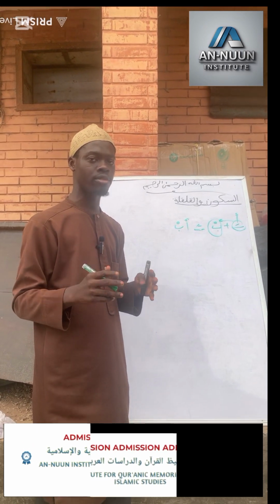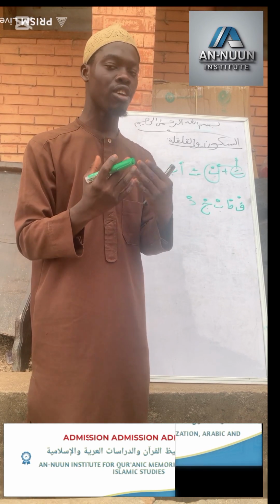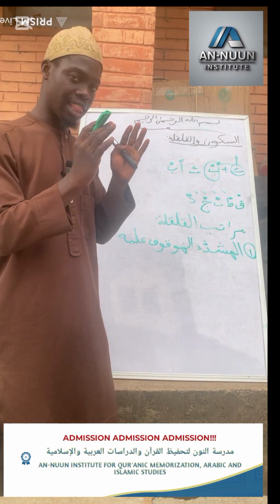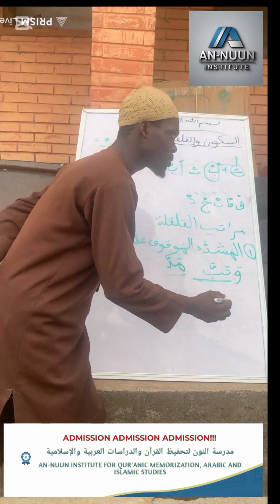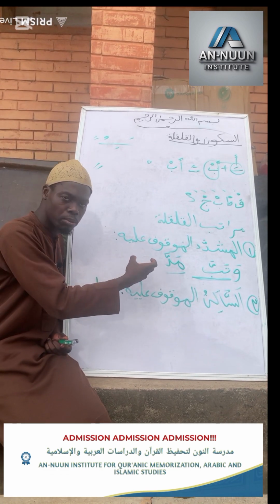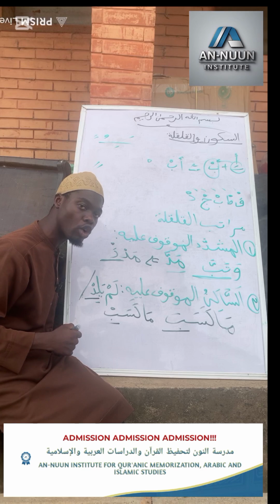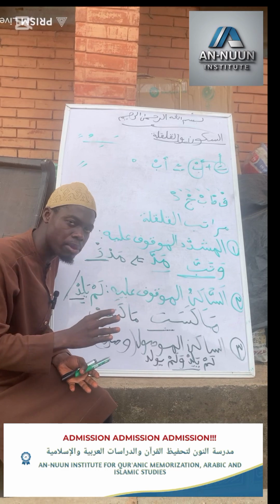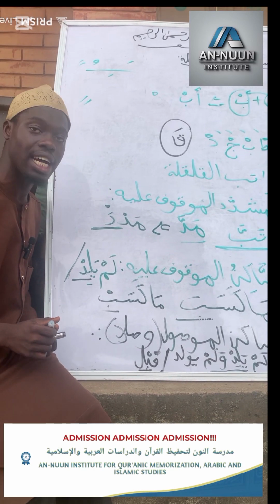السكون والقلقلة ج2 The soundless vowel and the Qalqalah prt2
"Recite the Qur'an with Measured Recitation" (Qur'an 73:4)

You are cordially invited to join MADRASATU-N-NUUN (AN-NUUN INSTITUTE) every Wednesday for a community development program tailored to enrich the lives of Muslims and the global community.

*Program Details:*
- Subject: Attajweed
- Topic of Today (TT): السكون والقلقلة ج2 The soundless vowel and Qalqalah prt2.
- Presenter: Abu Muhsin _ IDREES Murtadhor Alahanpe
- Language: English
- Theme: Mastering the Art of Quranic Recitation

Improve your Quranic recitation skills, gain a deeper understanding of the Holy Book, and strengthen your spiritual connection. We look forward to your participation!

What do I expect to do, to promote AN-NUUN INSTITUTE? It's simple,
Just follow our pages and channel; on social Media, Like our works, Share, Comment and also Recommend us to others. To have it all, let it have a positive effect on you by practicing with us and being active. Jazaahaallaahu khairan!